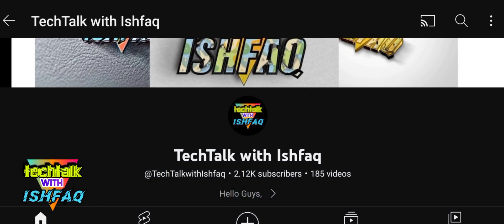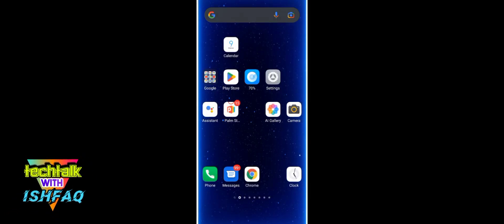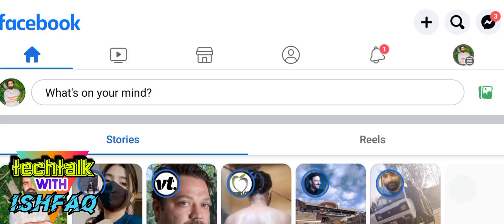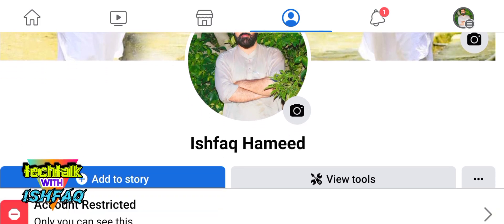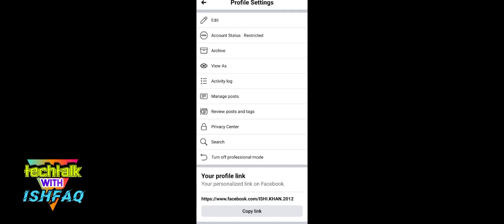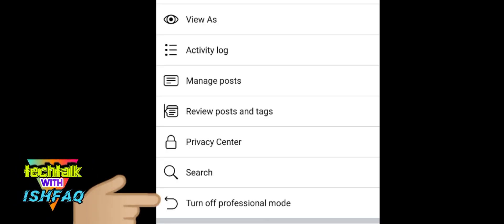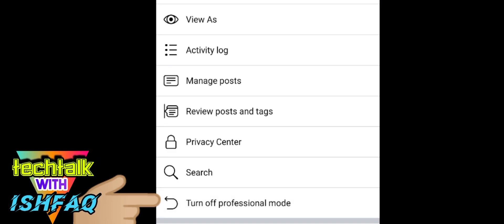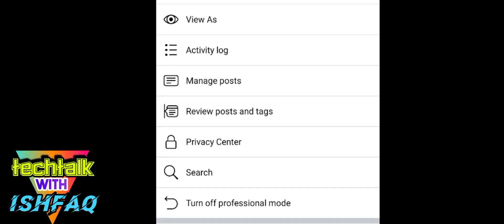How to Turn On Facebook Professional Mode | How to activate Professional Mode on Facebook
Hey guys, Today we will learn how to turn on facebook professional mode on facebook. its very easy to turn on professional mode on facebook. professional mode facebook looks like a facebook page. You can also earn money by facebook professional mode.

how to activate facebook professional mode
how to activate professional mode in facebook